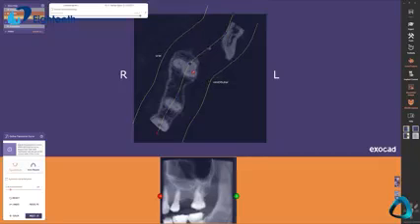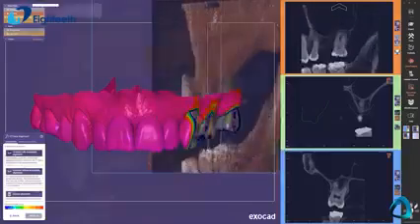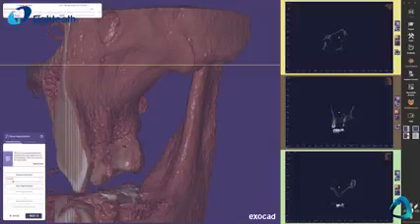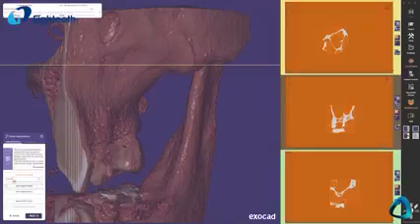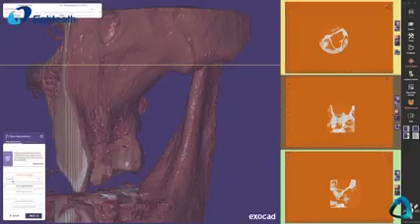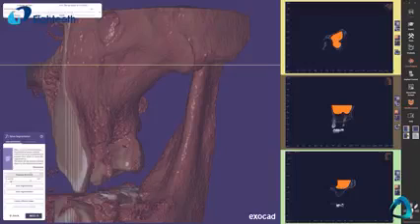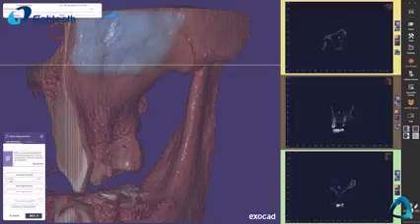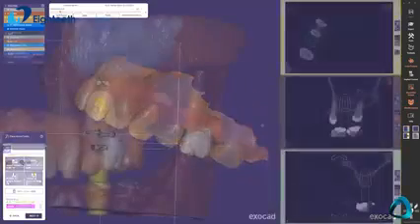𝑯𝒆𝒍𝒊𝒐𝒔 600: Огляд робочого процесу відновлення імплантатів за допомогою Exocad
У цьому відео показано, як ви можете використовувати exocad для покращення своєї імплантації за допомогою інтраорального сканера 𝑯𝒆𝒍𝒊𝒐𝒔 600.
Детальна інформація та характеристики обладнання на нашому сайті:
Відео інститута цифрової стоматології.